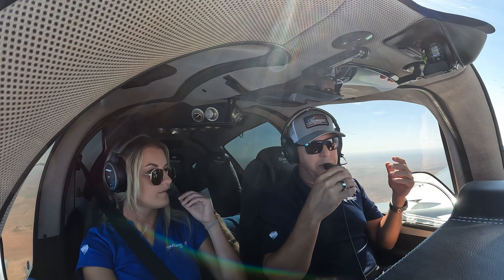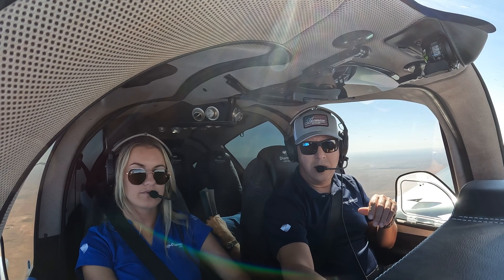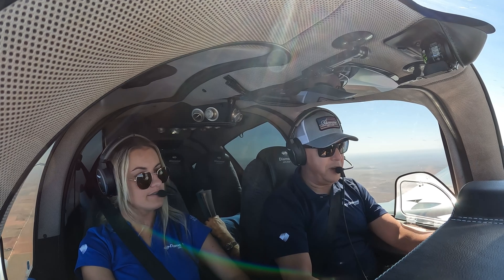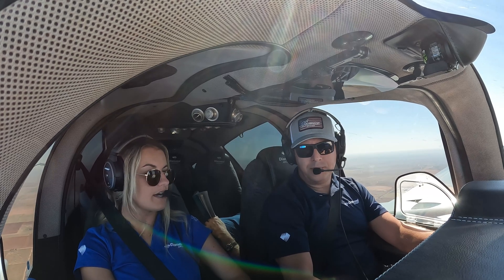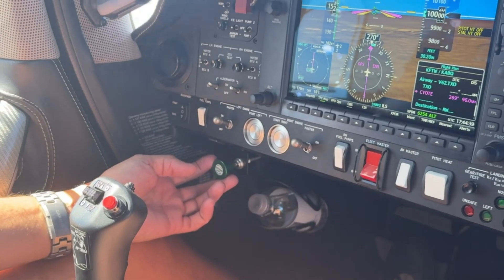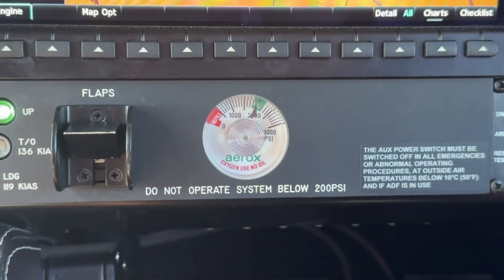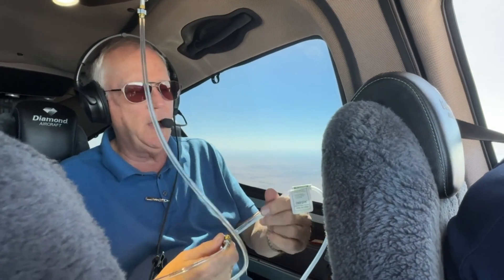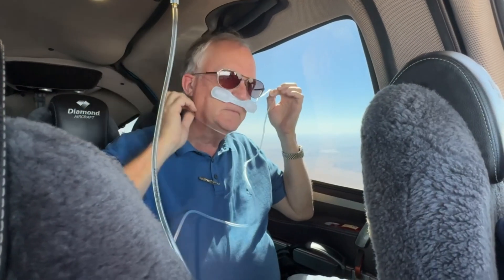DA62 Chat with Diamond Aircraft Head of Sales: TKS Deice and O2 Systems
Join us for this quick chat with Trevor Diamond Aircraft Head of Sales:
DA62 TKS Ice Protection System care, as well as how to use the on-board continuous Oxygen System.
Made to be simple, easy to use systems, characteristic of Diamond Aircraft.